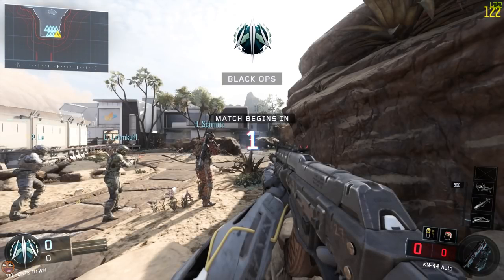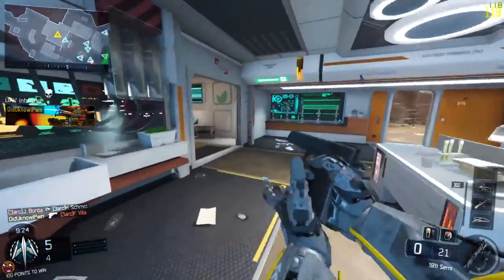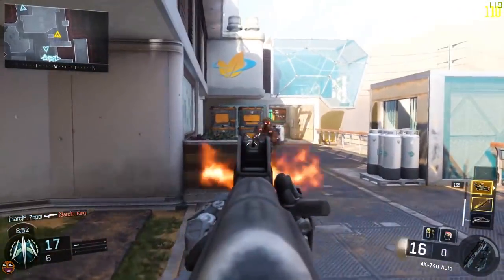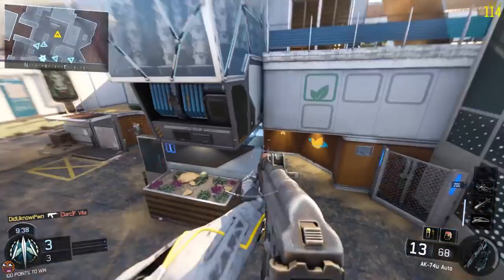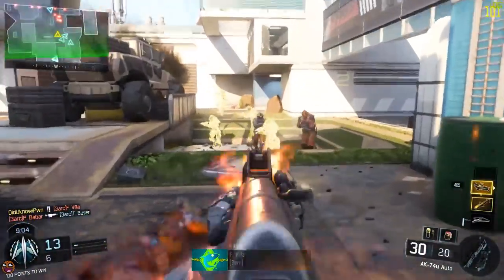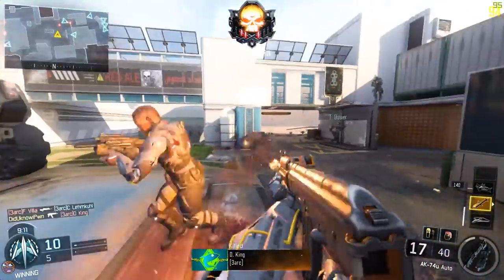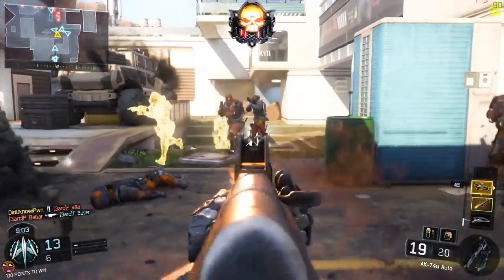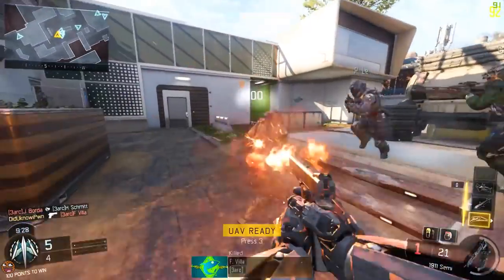UHHH WHAT HAPPENED TO THE M1911 IN BLACK OPS 3??? 🤔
TREYARCH RUINED THE ORIGINAL M1911 BY BRINGING IT INTO NEW BLACK OPS 3 DLC?!?

- Milo x